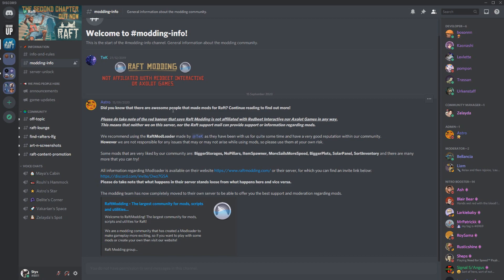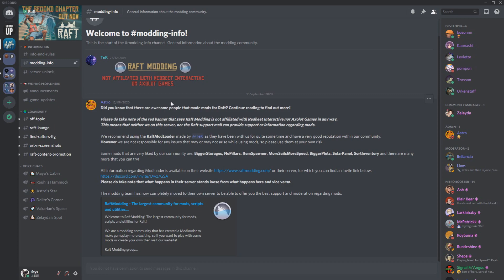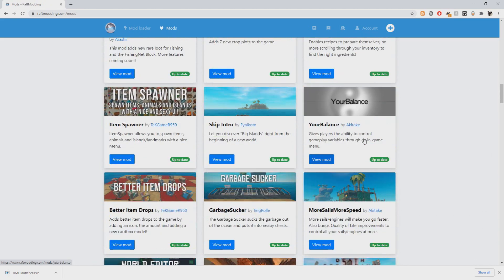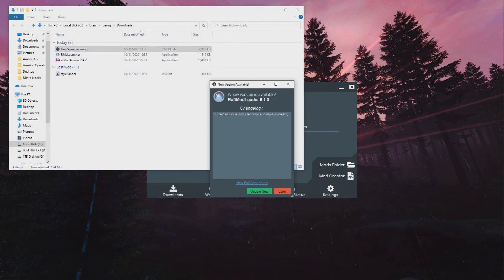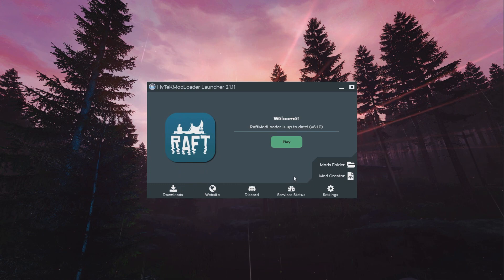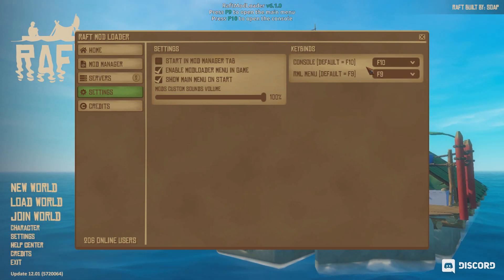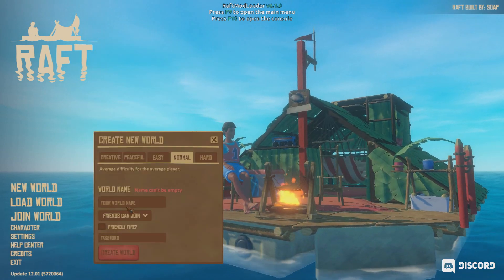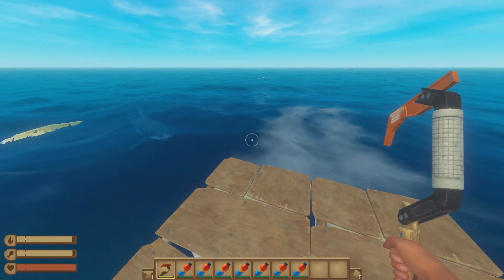*UPDATED* How To Download Mods for RAFT! (2021!)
Filmed and Edited by Styx

The Official Raft Discord.